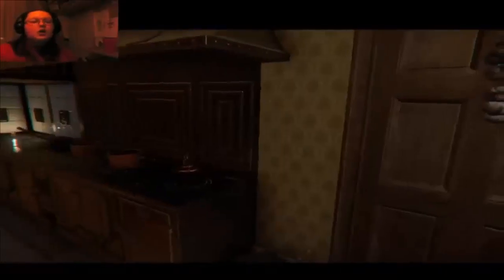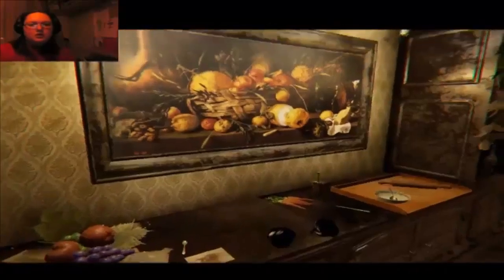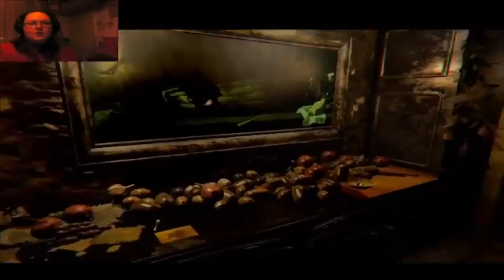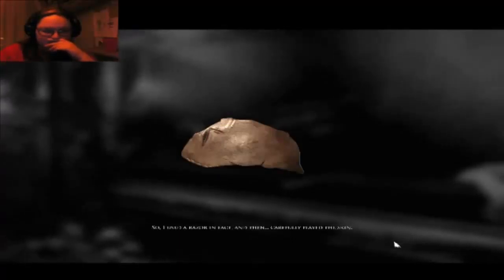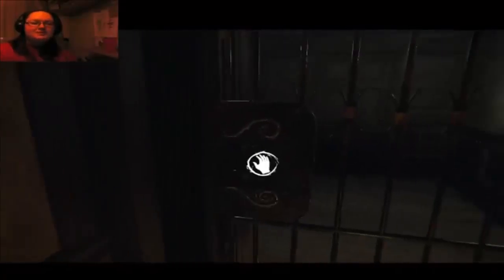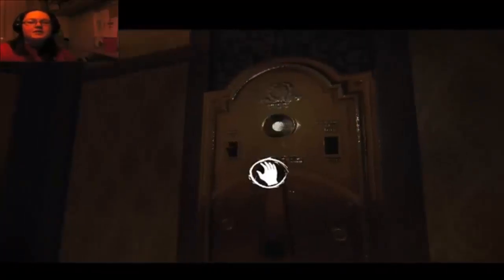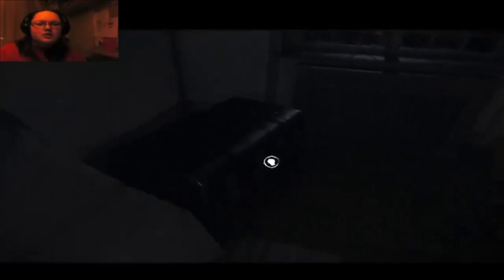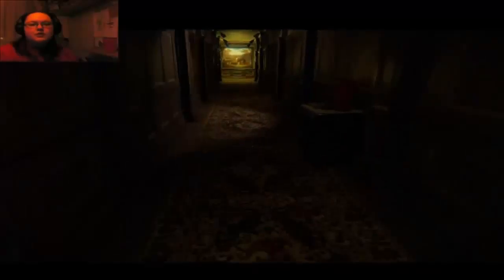Stream Highlights #6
❤ Stalk Me ❤

❤ Steam: masterpencilangie ❤